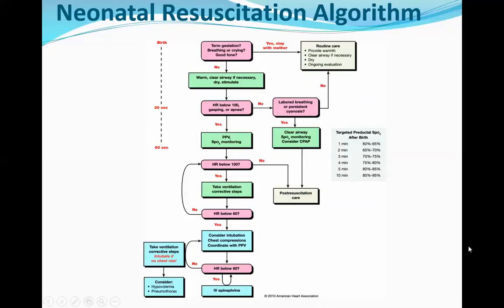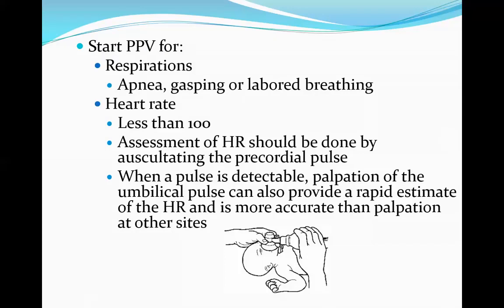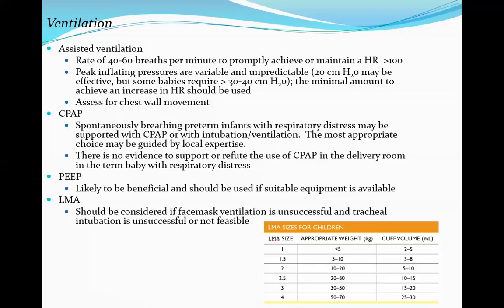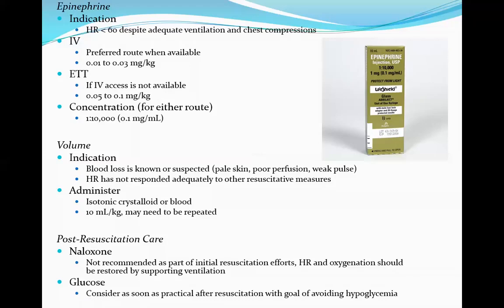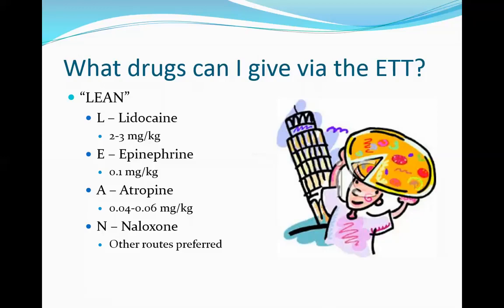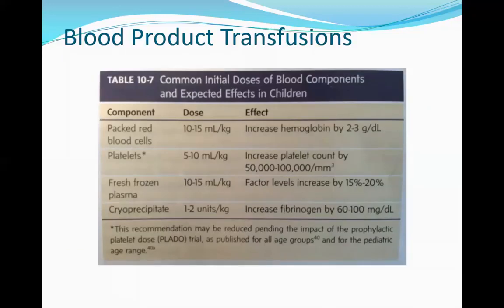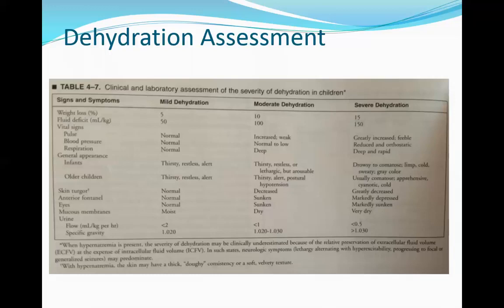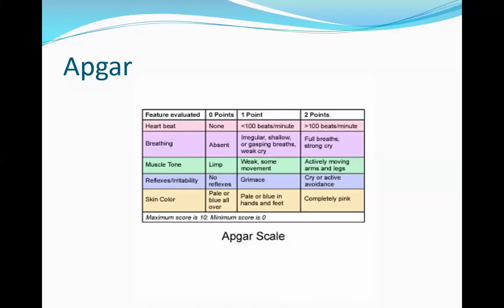Resucitación Neonatal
Universidad de Kentucky, Julie Wasemiller. MD